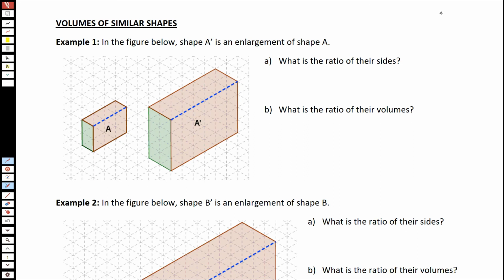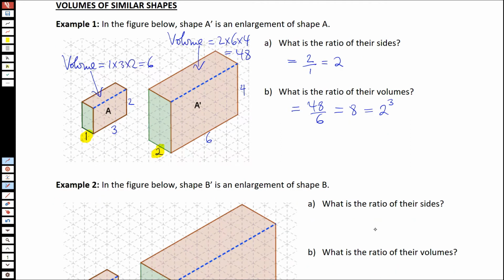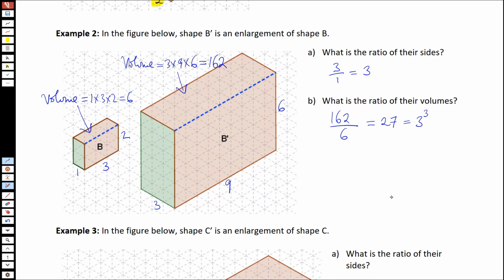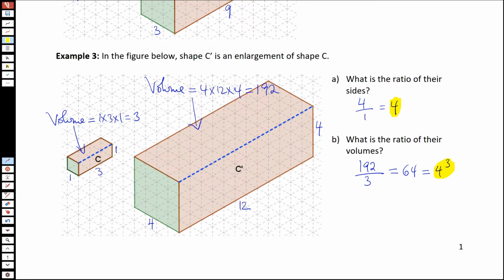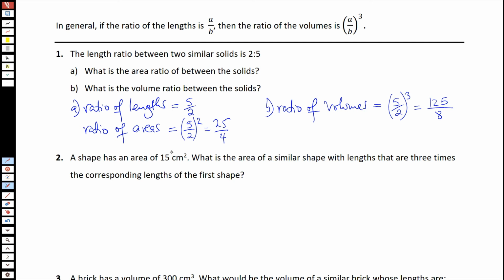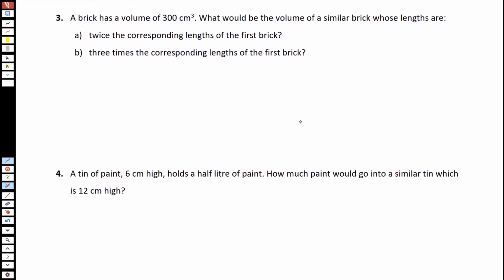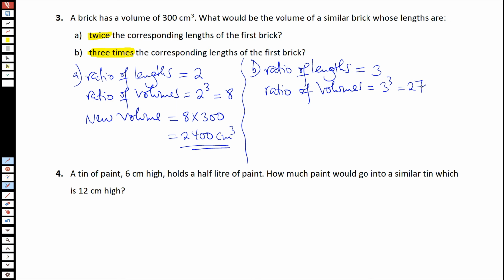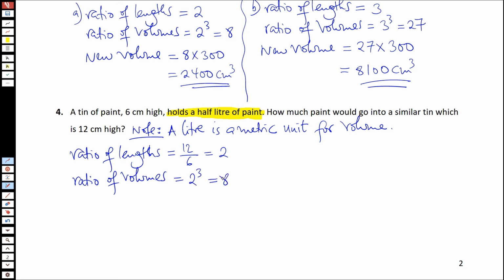Volumes of similar shapes (1 of 4)